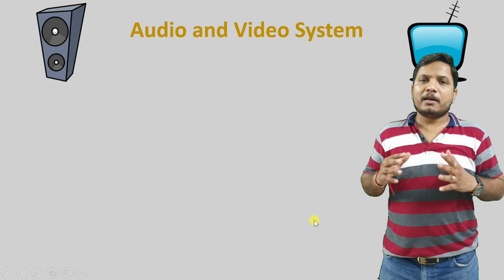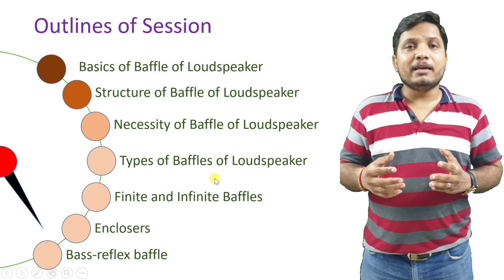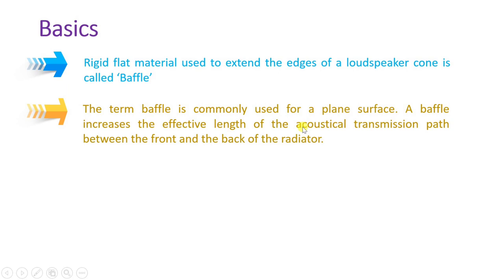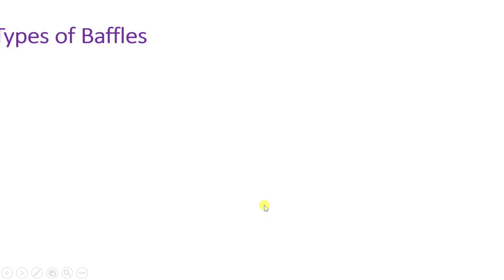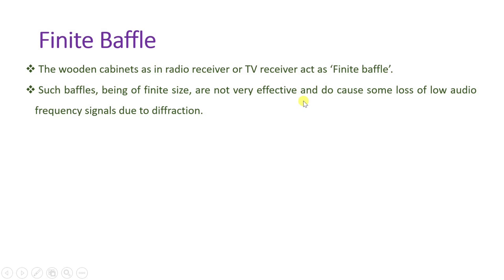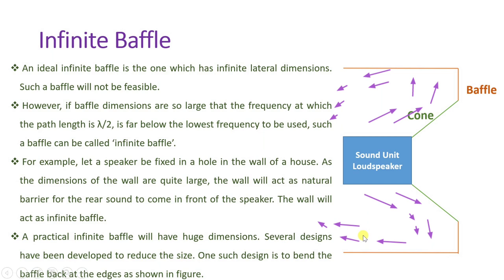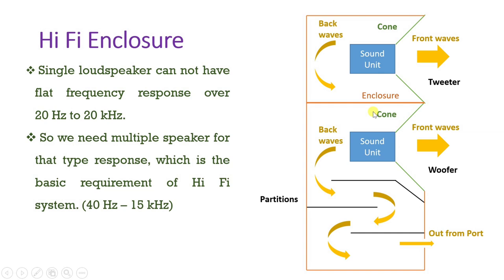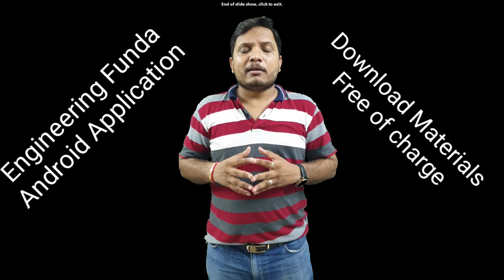Baffles & Encloser in Loudspeakers | Necessity of Baffles in Loudspeaker | Hi-Fi system Loudspeaker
Baffle and Encloser in Loudspeakers are explained in Audio and Video Engineering & Television Engineering with the following timecodes:

0:00 - Audio Video System / Television Engineering Lecture Series
0:18 - Outlines of Baffles and Encloser in Loudspeakers
1:02 - Basics of Baffles in Loudspeaker
2:11 - Structure of Baffles in Loudspeaker
5:18 - Necessity of Baffles in Loudspeaker
6:56 - Types of Baffles in Loudspeaker
7:17 - Finite Baffles
7:56 - Infinite Baffles
11:51 - Enclosers
14:42 - Bass Reflex Baffles
17:09 - Acoustic Labyrinth Loudspeaker
18:57 - Hi-Fi system Loudspeaker

Following points are covered in this video:

0. Loudspeaker
1. Baffles in Loudspeaker
2. Basics of Baffles in Loudspeaker
3. Necessity of Baffles in Loudspeaker
4. Types of Baffles in Loudspeaker
5. Structure of Baffles in Loudspeaker
6. Hi-Fi system Loudspeaker
7. Labyrinth Loudspeaker

Here, i have explained following types of Baffles
1. Finite Baffles
2. Infinite Baffles
3. Encloser
4. Bass Reflex Encloser